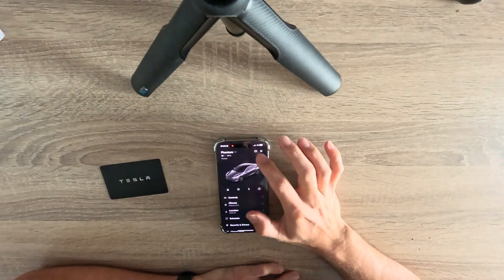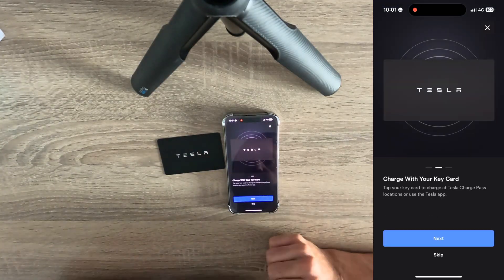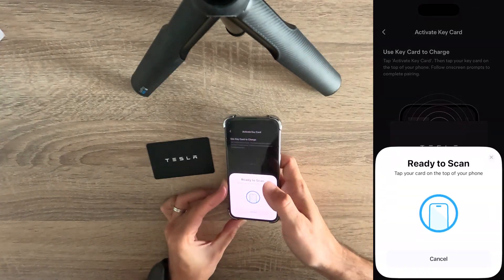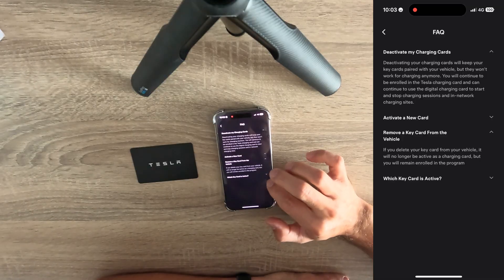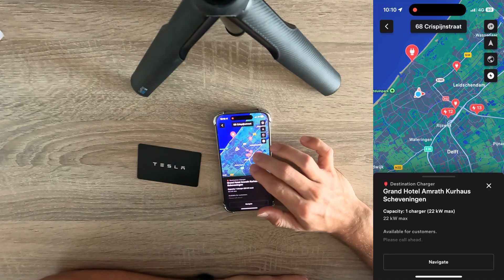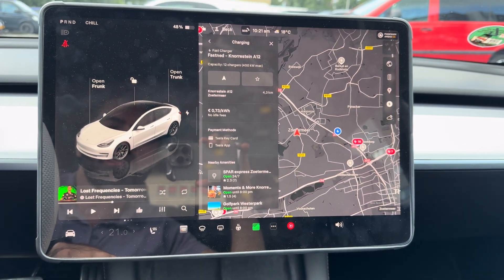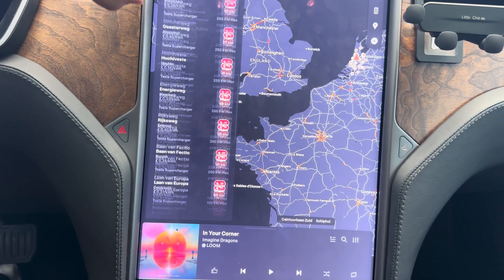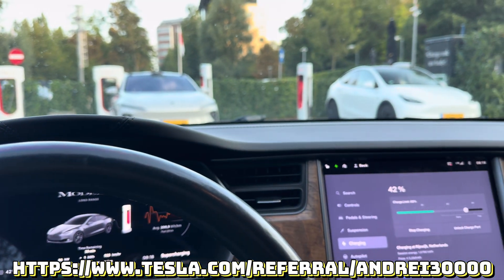Tesla Multipass - Charge anywhere with your App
You can order a Tesla using my referral - gives you 500 EURs/1000 USDs discount when ordering a new Tesla ( at the moment of posting this video ) . The benefits are subject to change depending on the demand / cars availability.

What I use for my Tesla:
Tesla Model 3 Performance Spoiler
Tesla Model 3 / Y Spigen EZ Tempered Glass
Tesla Model 3 / Y storage organizer & cup holders
Tesla Model 3 / Y Centre Console Wrap
Tesla Model 3 Wheel Covers / Caps Matte Black Uberturbine
Tesla Model 3 / Y aluminium performance pedals
70Mai Air Compressor
Dual Motor Matte Badge
Tesla Model 3 All Season Floor Mats

In today’s video, I’m diving into Tesla’s brand new feature – Tesla Multipass. I’ll walk you through the step-by-step process of setting it up, explain how it works on a Tesla Model 3 with a Ryzen processor, and also highlight where it currently doesn’t work — like on older Model S versions.

We’ll cover:
🔑 How to set up Tesla Multipass from the app
⚡ How it integrates with charging on the Model 3 (Ryzen)
🚫 Why it doesn’t currently work with older Teslas like the Model S
📱 The issue with 3rd party chargers not showing up in the app
💡 My first impressions and what I think Tesla still needs to improve

If you’re curious about Tesla’s latest features and how they really perform in real life, this video will give you all the details.